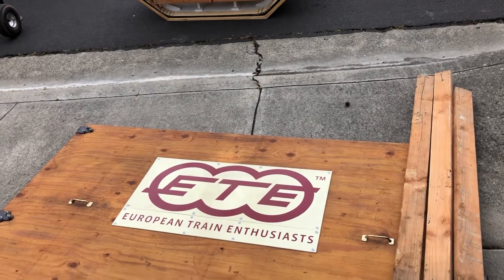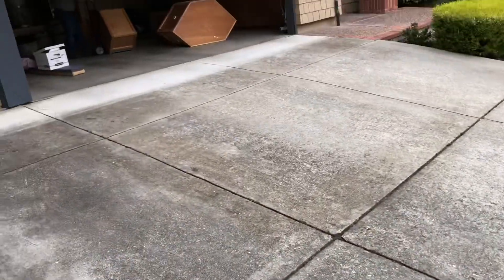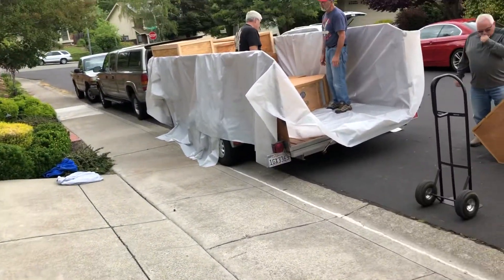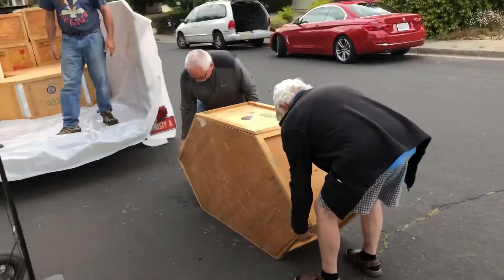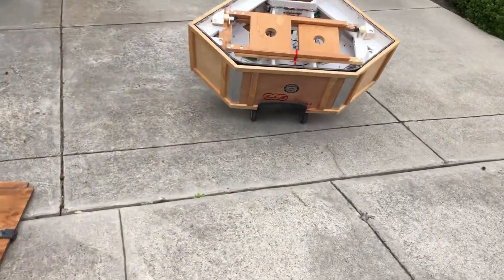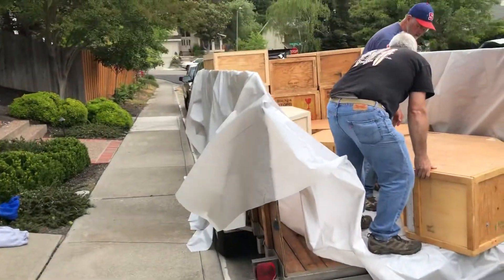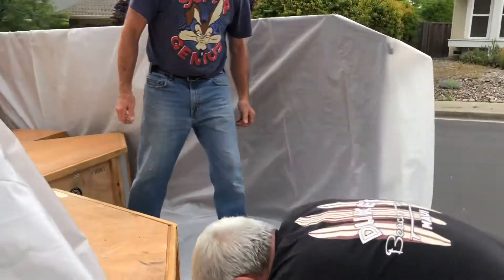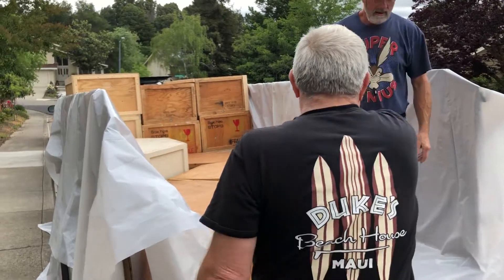Loading for a rainy drive to Maker Faire 2019 Part I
ETE SF Bay Area modules being loaded for a RAINY trip to Maker Faire 2019